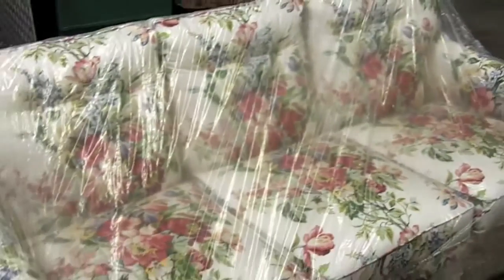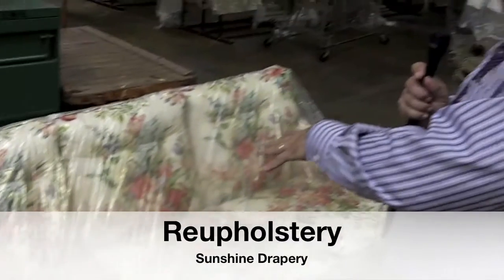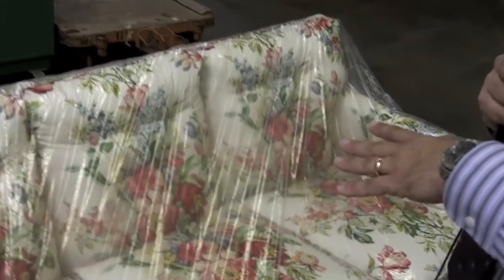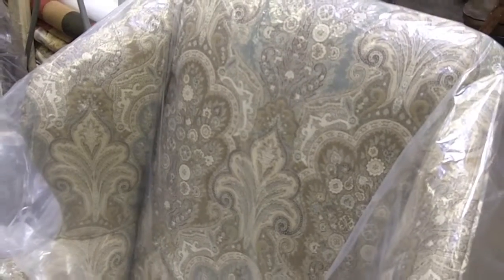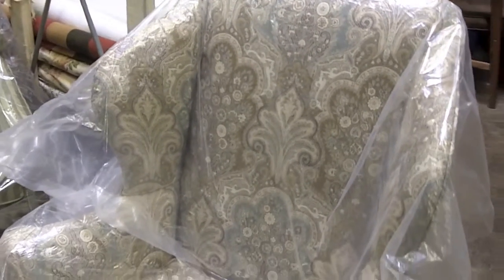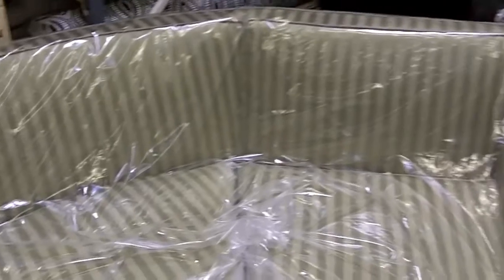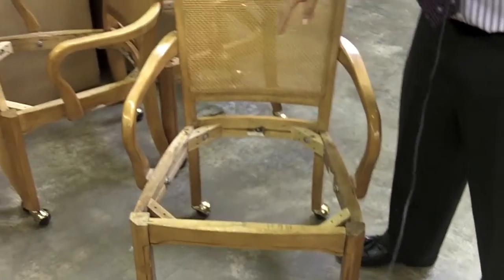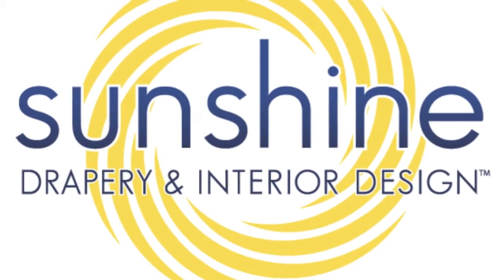What We Do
Wondering what we do at Sunshine Drapery? We make more than just draperies - our workers build custom window treatments right on site at our headquarters.